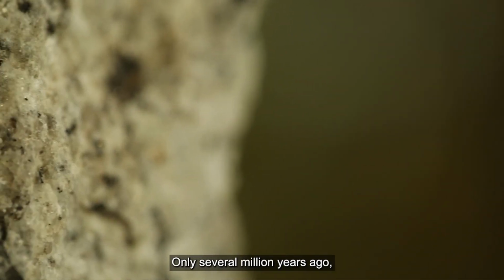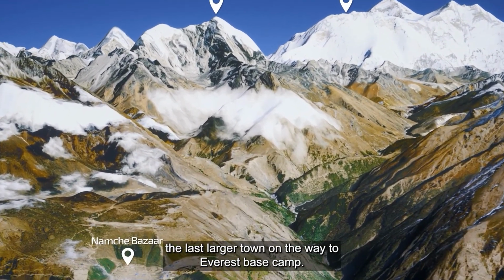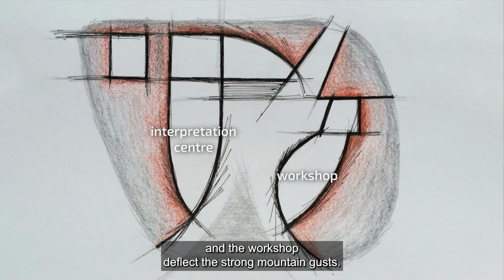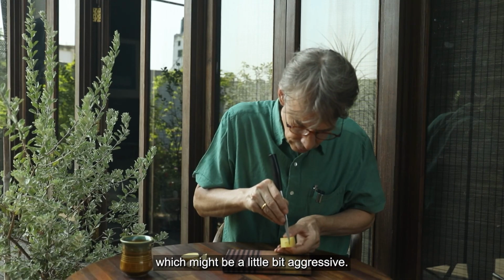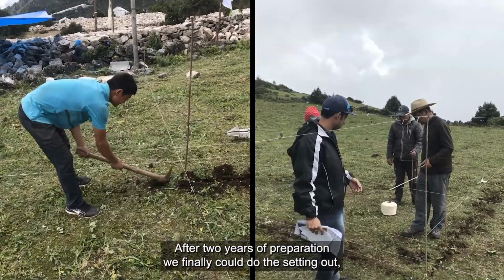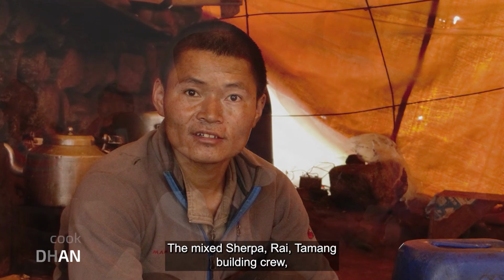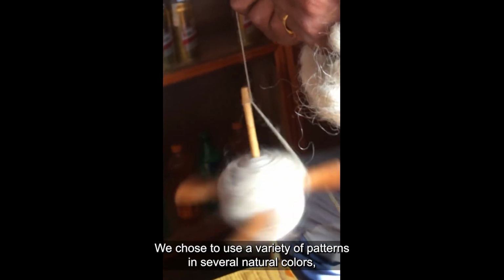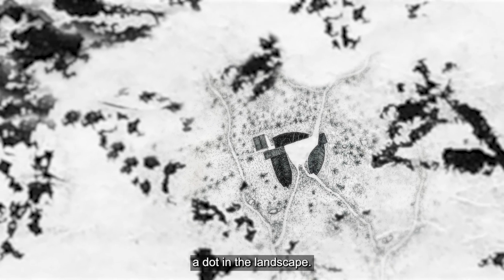Making of Sagarmatha Next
The construction of Sagarmatha Next took over four years. The high altitude of the site – 3,775 meters from sea level – and the extreme climate conditions impeded the completion of the work on an ongoing basis. The construction of the site was divided into 4 phases – from September 2017 to May 2021, with a stop during each winter season.

Sagarmatha Next Centre was simple and efficiently designed and built in an environmentally conscious and sustainable manner, using locally available materials and constructed by a team of local builders. Sagarmatha Next was designed by the architect Anne Feenstra and its firm Sustainable Mountain Architecture. The local firm Khumbila Construction, with more than 20 years of experience in various kinds of construction projects in the Khumbu region, allocated a total of 50 local builders for the construction of the centre.

The construction of the centre has solely used locally sourced materials such as steel profile, pinewood, plyboard, gneiss, and granite. Besides, in alignment with Sagarmatha Next purpose, mountaineering waste such as ropes and clothes, waste oxygen cylinders, tents, and carabiners were collected and upcycled into artworks and building materials for the centre.